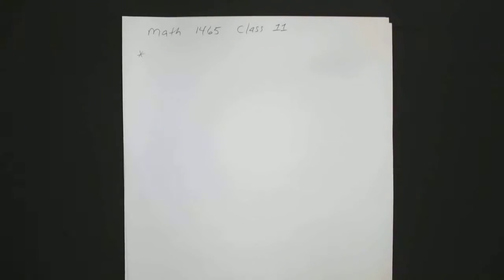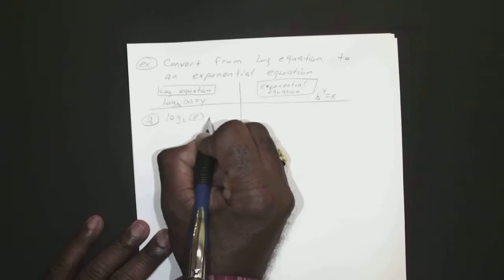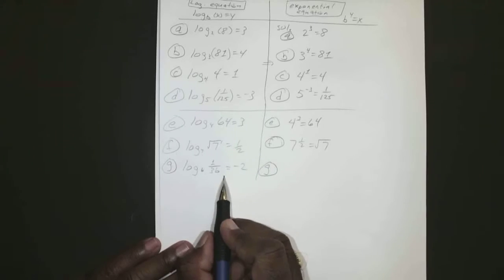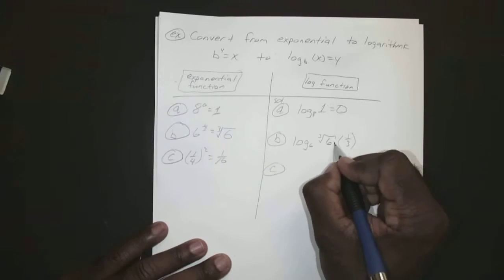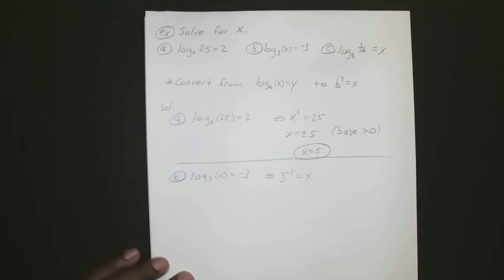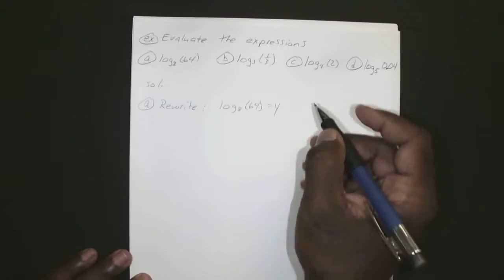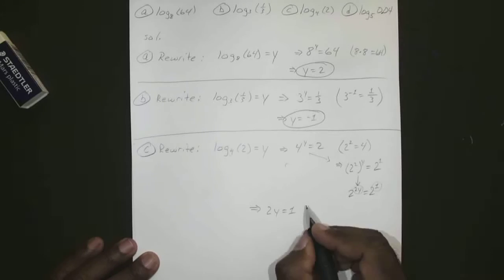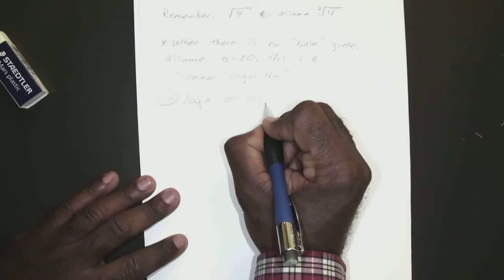1465 Class 11A